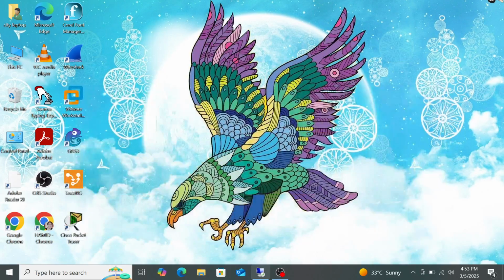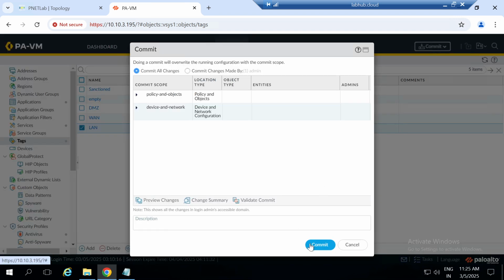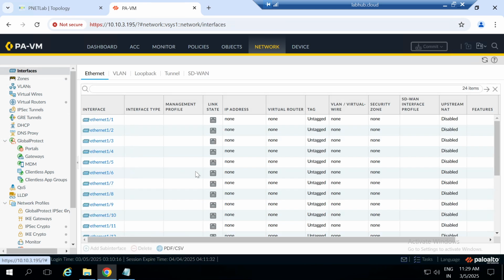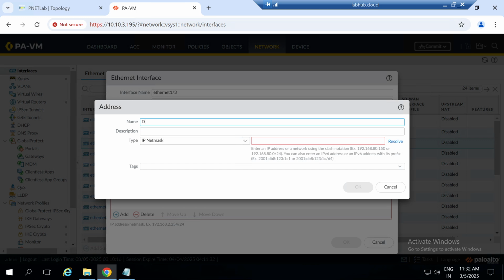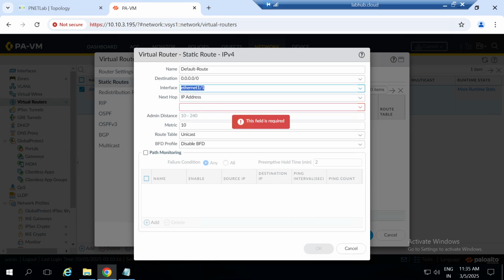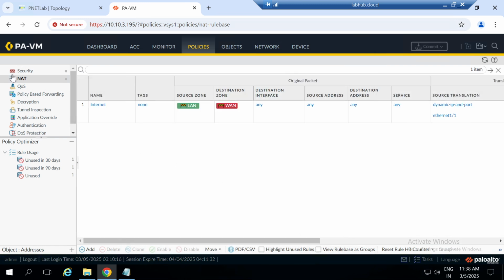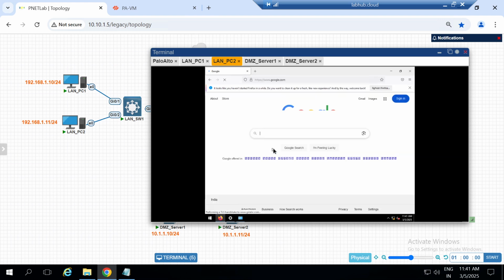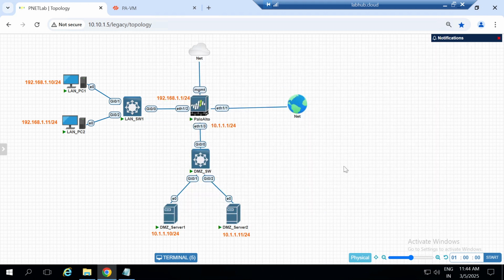Palo-Alto Firewall Basic Lab. Communication between different zones.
EVE-NG Lab